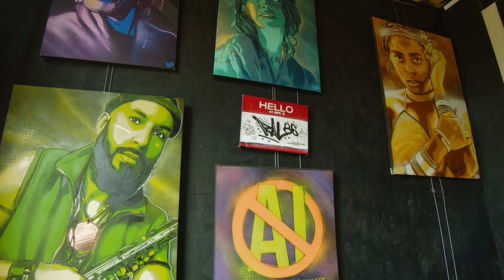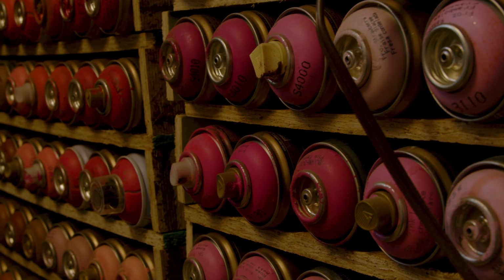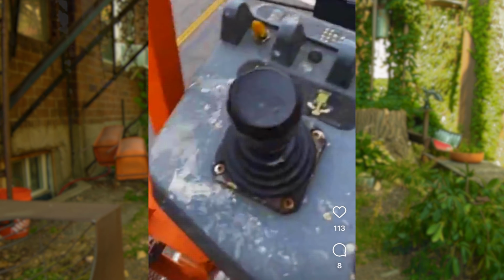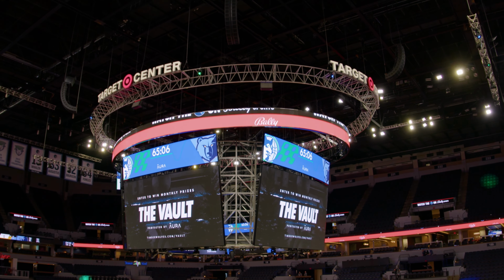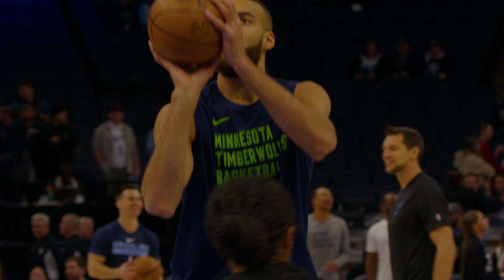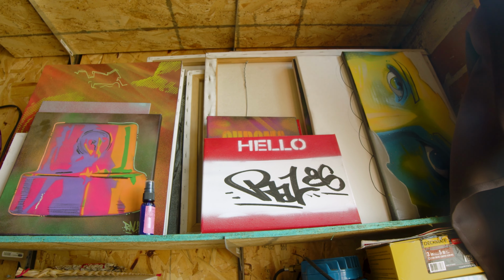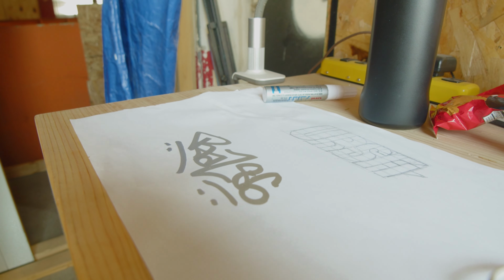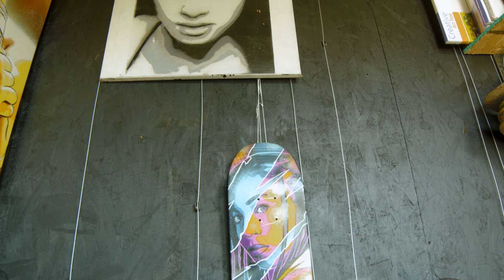Art Story with Reggie LeFlore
Spotlight on Reggie LeFlore, an incredible Twin Cities Based Visual Artist.

directed, filmed, and edited by T. Mills Films, featured on Channel 13